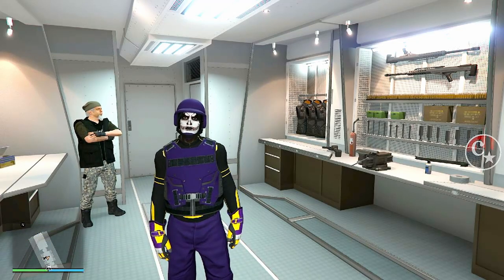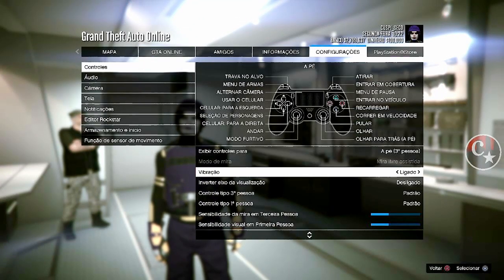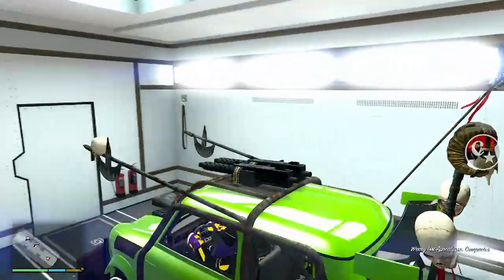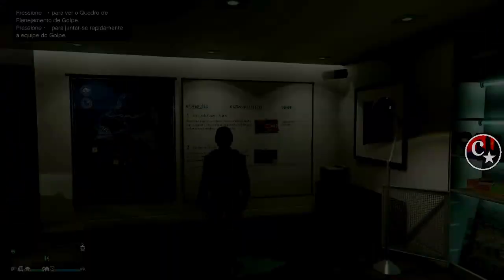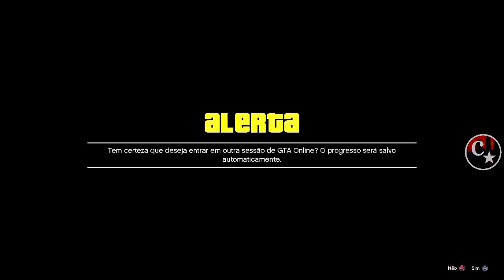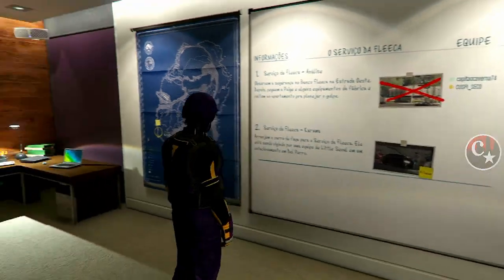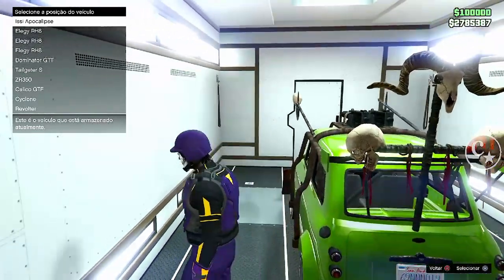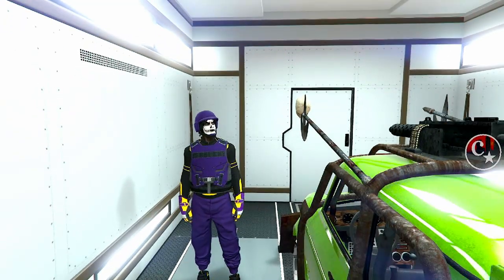💥BRAND NEW💥VOLTOU DUPLICAÇÃO SOLO COM PLACAS LIMPAS💰FAÇA AGORA MESMO PS4/PS5/XBOX GTA5 ONLINE🔞🌐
▬▬▬▬▬▬▬▬▬▬▬ஜ۩۞۩ஜ▬▬▬▬▬▬▬▬▬▬▬▬▬▬
▓▓▓▒▒▒░░░ LEIA A DESCRIÇÃO DO VÍDEO ░░░▒▒▒▓▓▓ ▬▬▬▬▬▬▬▬▬▬▬ஜ۩۞۩ஜ▬▬▬▬▬▬▬▬▬▬▬▬▬

💥CARROS MODDEDS💥& CONTAS UPADAS P/ PS4:
♠ COMANDO CV74 - NOVO COMANDO
🎮 ID: PS4 - Capitaocaverna74 👈
🎮 ID: PS4 - Capitao74caverna 👈
🎮 ID: PS4 - Ccaverna74 👈
🎮 ID: PS4 - Capitao_74 👈
🎮 ID: PS4 - Capitao-74 👈

🌟🌟 CANAIS PARCEIROS 🌟🌟